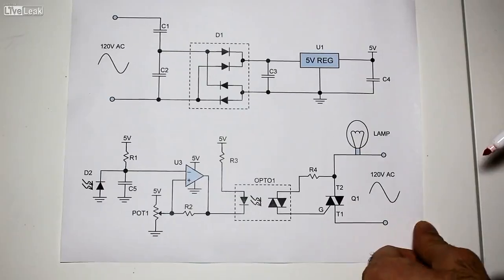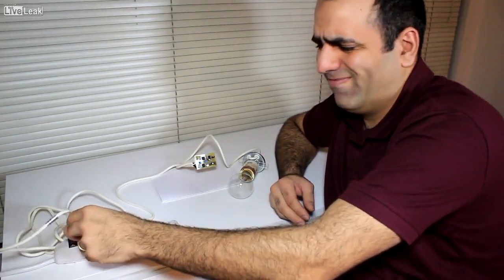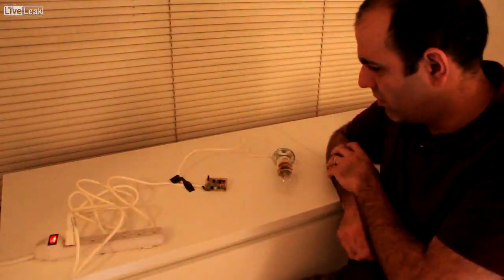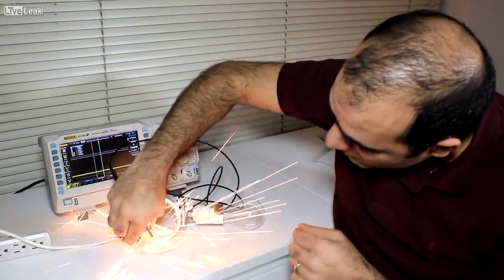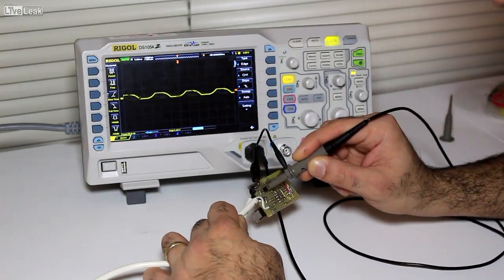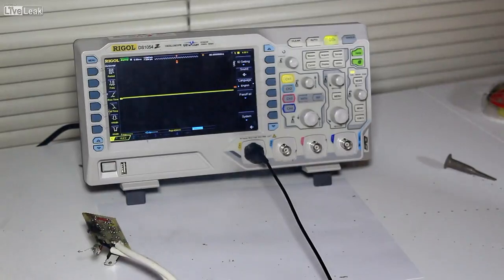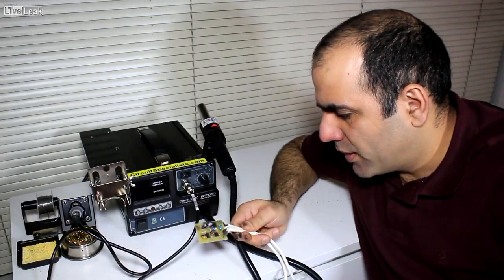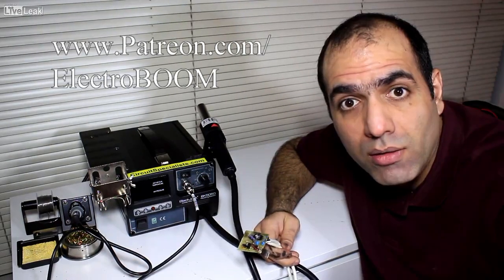Making an Industrial Grade Night Light